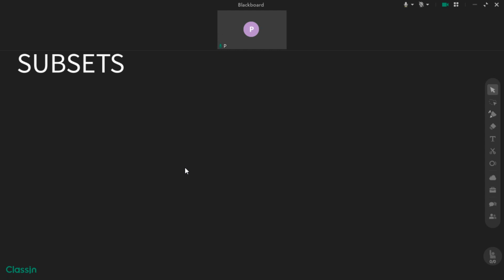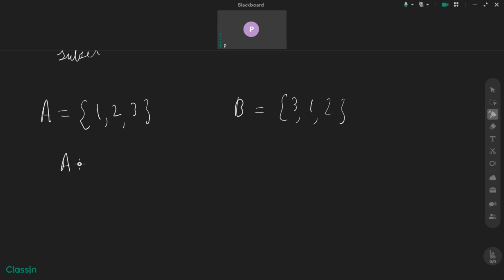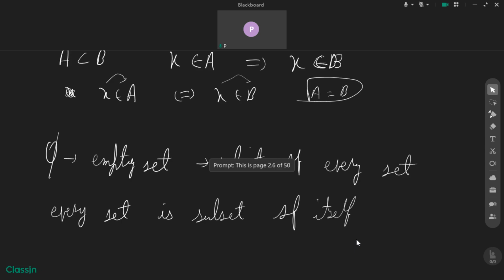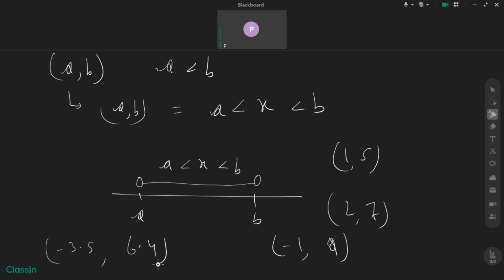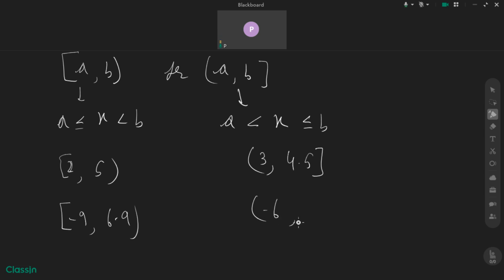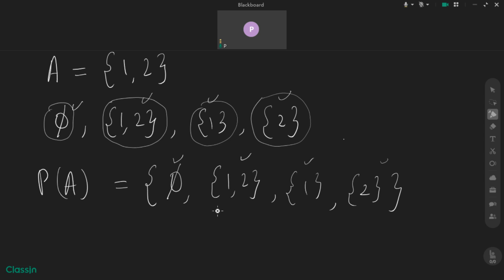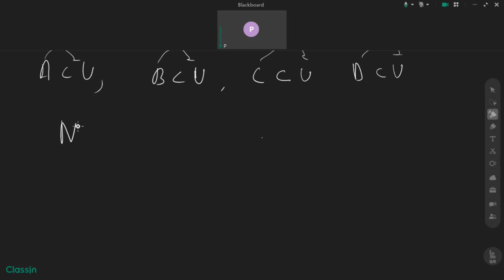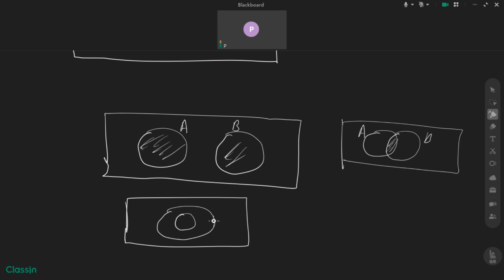CBSE & JEE MATH SERIES 2026 |SETS (TYPES, VENN DIAGRAM)| LECTURE 2